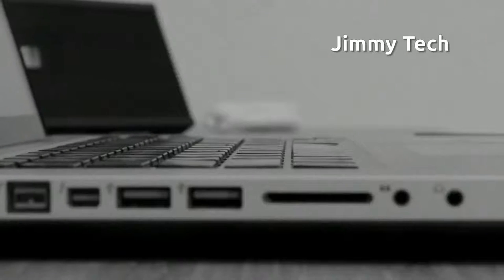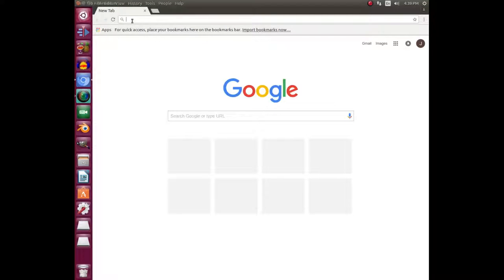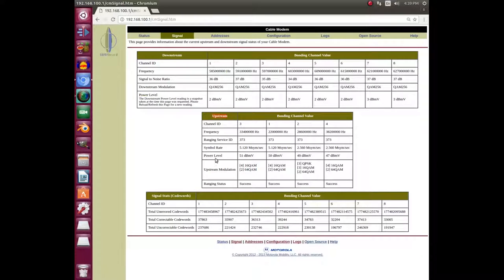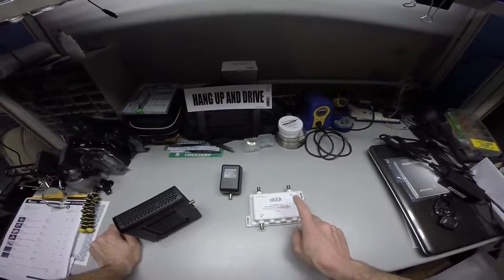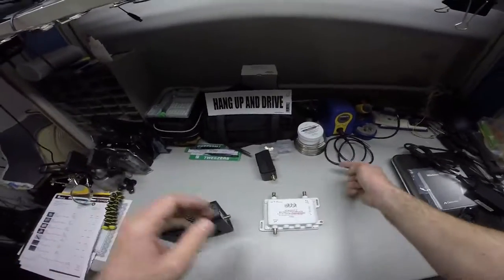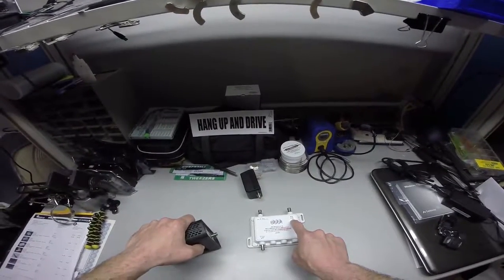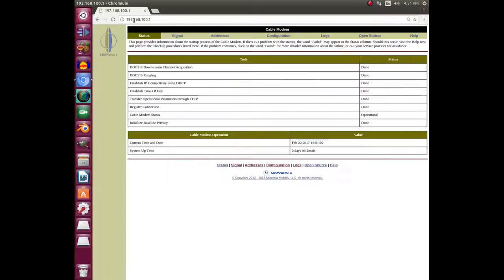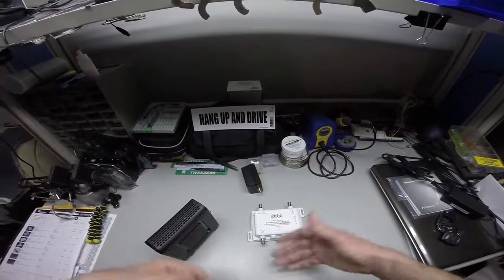JimmyTech Cable Modem Amp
Instagram at '@advtechguy'

Jimmy Tech
Cable Modem Amp